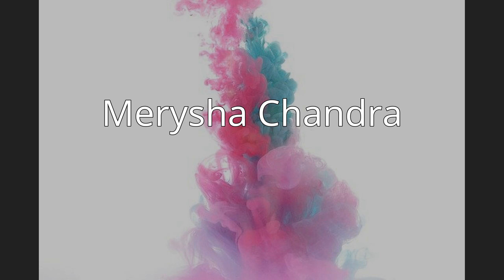Merysha Chandra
Merysha Chandra is an Indonesian voice actress who has been dubbing for foreign productions such as for cartoons, anime and live action films into the Indonesian language. She can dub for young boys, as well as for various aged female roles.